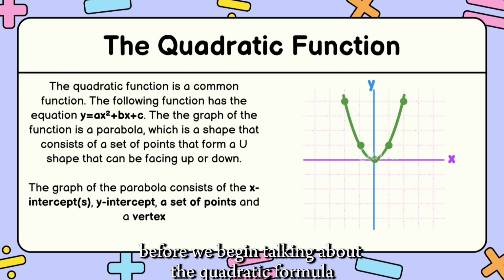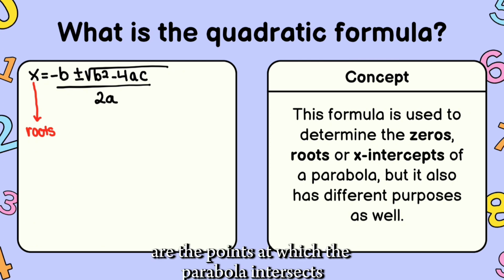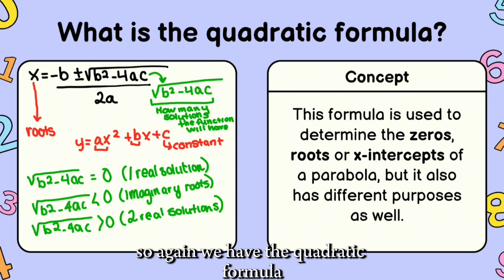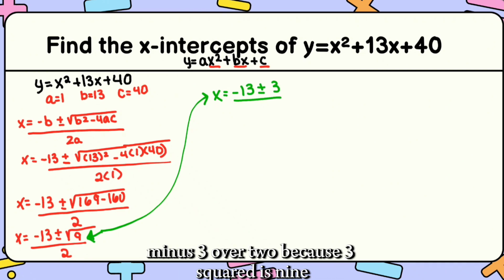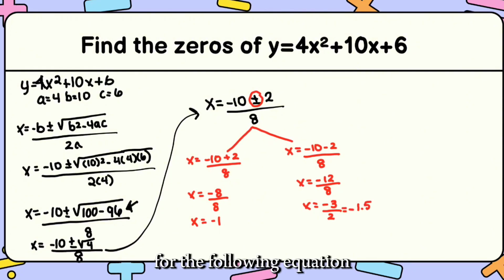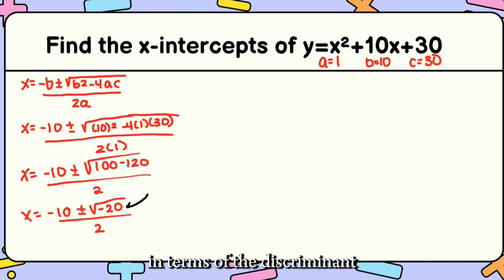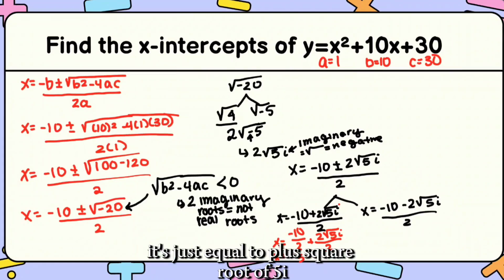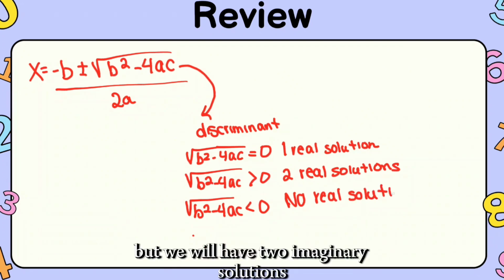How to find the roots of the quadratic function using the QUADRATIC FORMULA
Let's learn how to find the roots/solutions/x-intercepts of a quadratic function using the quadratic formula!

If you are interested in one to one tutoring, use the following